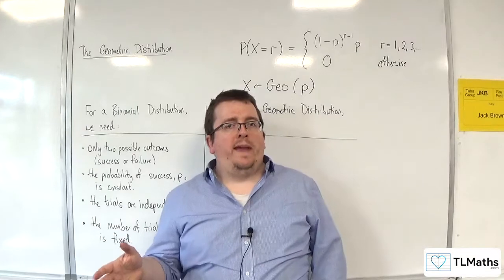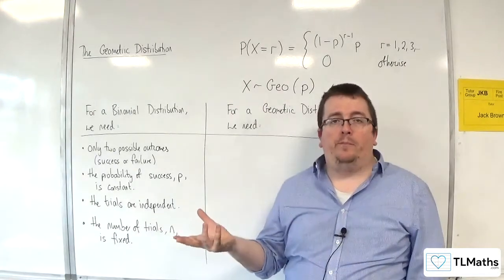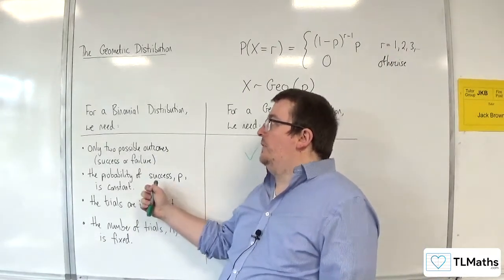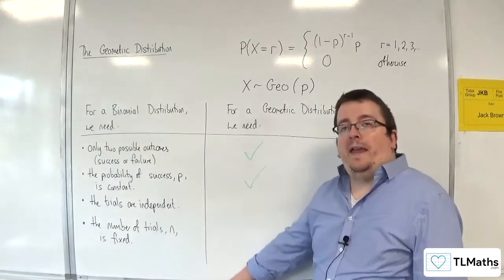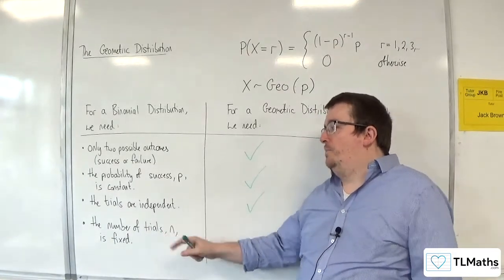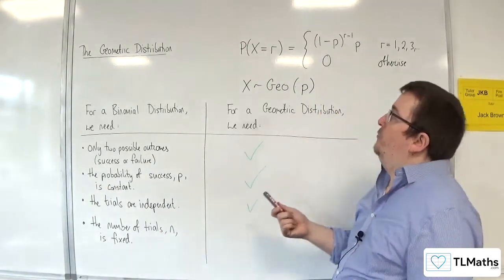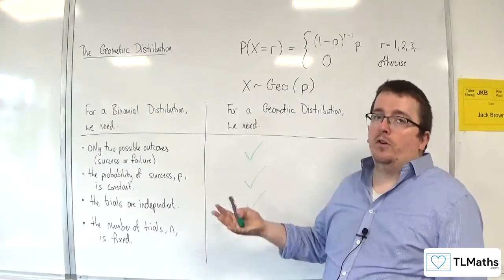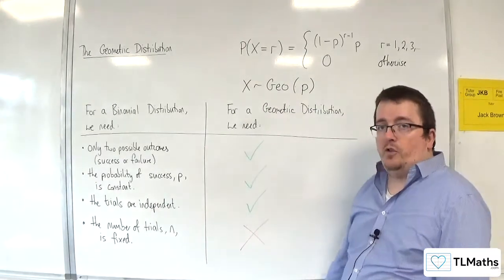OCR MEI Statistics Minor H: Geometric Distribution: 02 Binomial vs Geometric